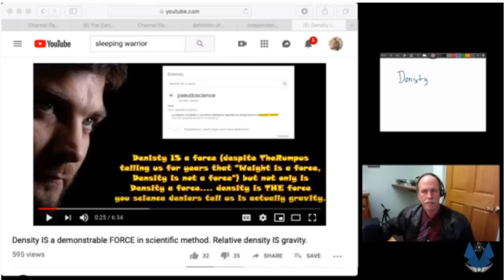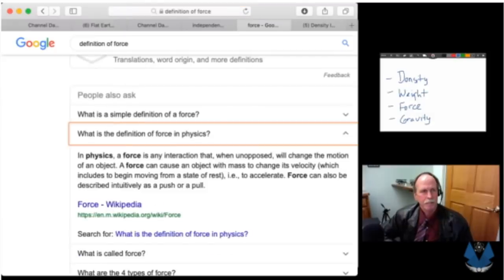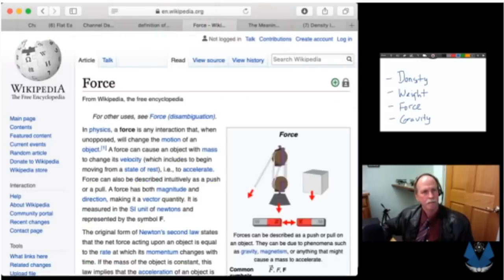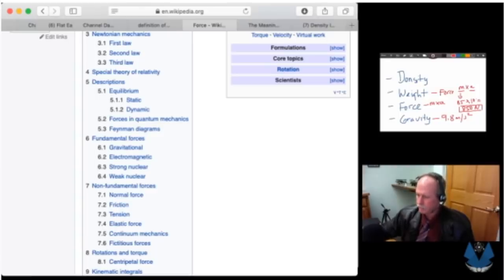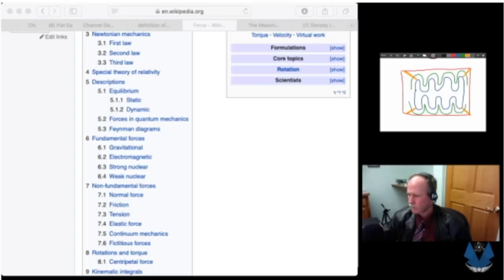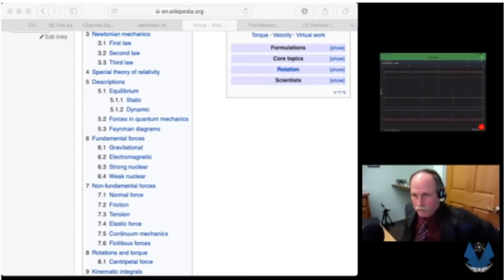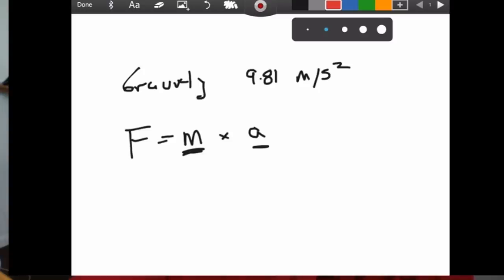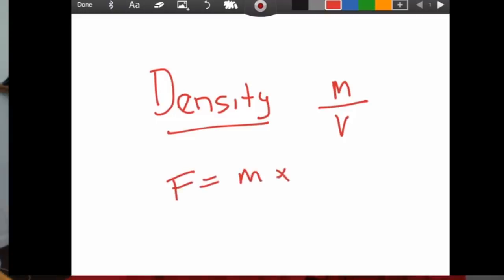Is Density Gravity? Force and Weight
Continuing the discussion of 'Is Density a Force' we discuss both Force and Weight to lay the groundwork for the final question of density.  Once again we measure the acceleration of gravity and see what affect that has on objects.